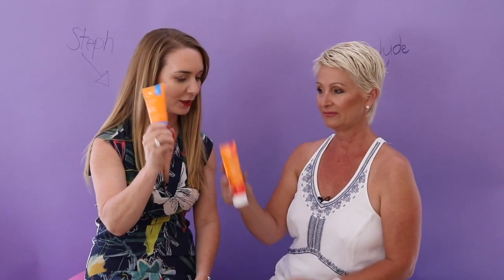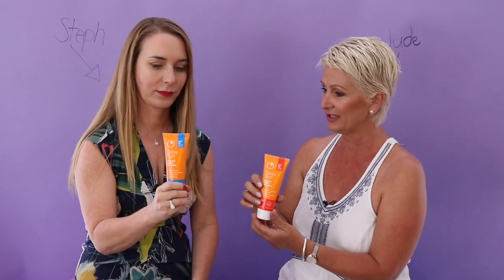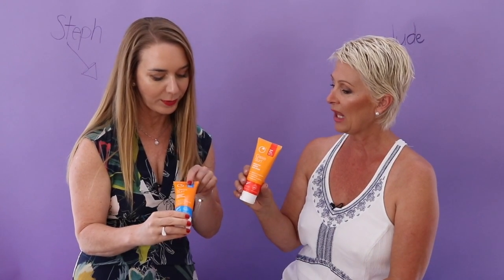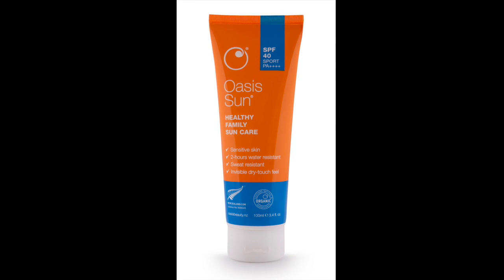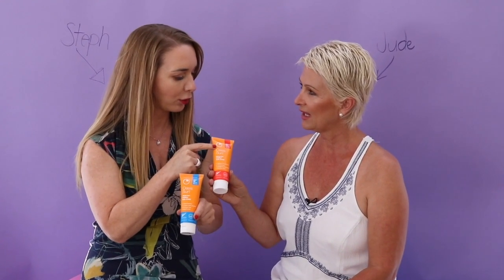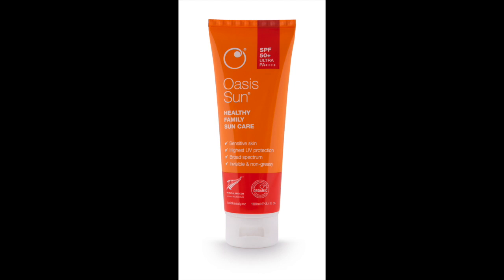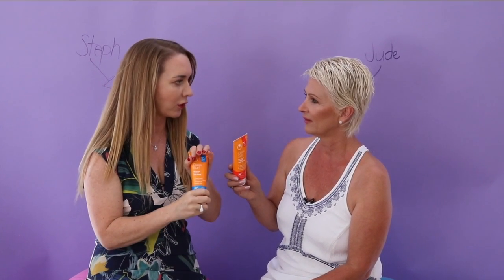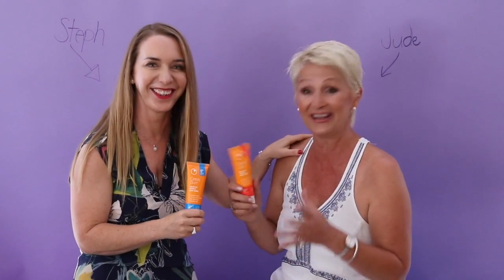The New Oasis Sunscreens!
Another first by Oasis Beauty in New Zealand!  Two new sunscreens that are completely photo-stable to protect the health of your skin and body.  We developed them over 2 years using the latest generation of safe organic sunscreen pigments.  Manufactured in New Zealand specifically to protect against our severe UV conditions which are 37% stronger than anywhere else in the world.